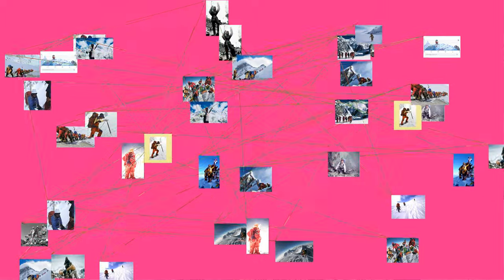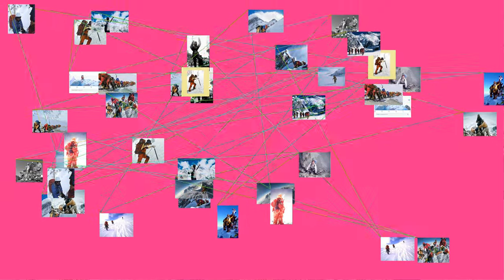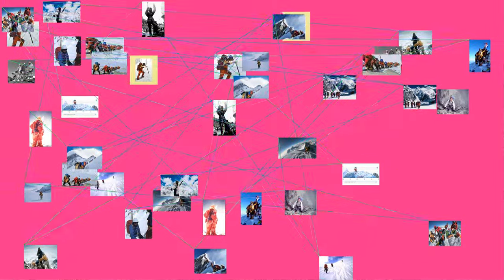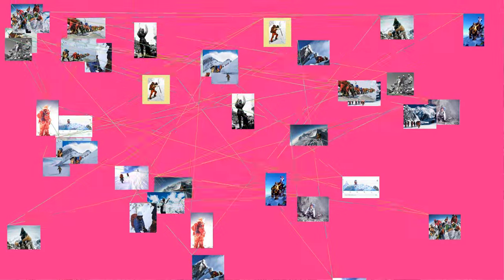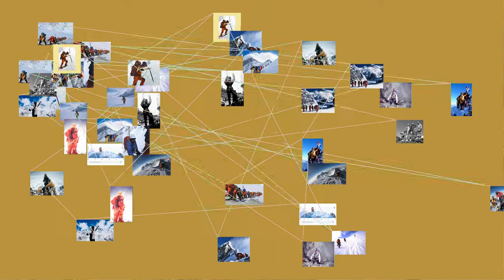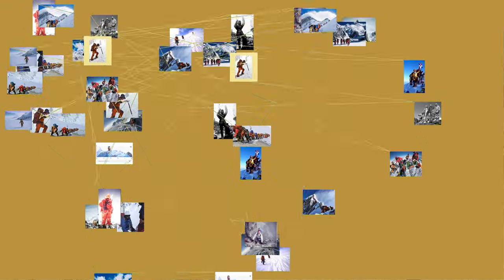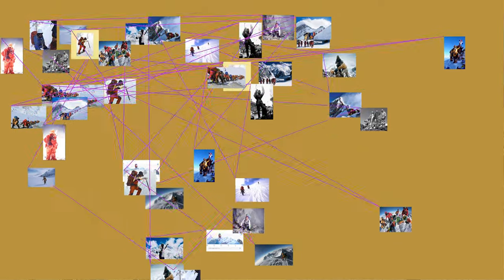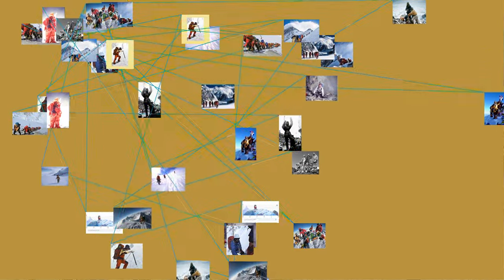MUST WATCH: Junko Tabei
Tabei Junko (born Ishibashi Junko), 22 September 1939 – 20 October 2016) was a Japanese mountaineer. She was the first woman to reach the summit of Mount Everest, located in Nepal and the first woman to ascend all Seven Summits by climbing the highest peak on every continent.
Early life
Ishibashi Junko was born in Miharu, Fukushima, the fifth daughter in a family of 7 children. She was considered a frail, weak child, but nevertheless she began mountain climbing at the age of 10, going on a class climbing trip to Mount Nasu. Although she was interested in doing more climbing, her family did not have enough money for such an expensive hobby, and Tabei made only a few climbs during her high school years.
Career
Early career
From 1958 to 1962, Tabei studied English literature and education at Showa Women's University, where she was a member of the mountain climbing club. At university, she encountered a group of male students who were in an alpine club, which she longed to join. After graduating, Tabei formed the Ladies Climbing Club: Japan (LCC) in 1969. The club's slogan was "Let's go on an overseas expedition by ourselves", and was the first of its kind in Japan.
Tabei later stated that she founded the club as a result of how she was treated by male mountaineers of the time; some men, for example, refused to climb with her, while others thought she was only interested in climbing as a way to find a husband.
During this time, she climbed mountains such as Mount Fuji in Japan and the Matterhorn in the Swiss Alps. By 1972, Tabei was a recognized mountain climber in Japan.
1975 Everest expedition
Tabei's LCC contained a team known as the Japanese Women's Everest Expedition (JWEE), headed by Eiko Hisano, that would attempt to summit Mount Everest. JWEE contained 15 members, mostly working women, including teachers, a computer programmer and a juvenile counselor. Two of them, including Tabei, were mothers. After Tabei and Hiroko Hirakawa successfully summited Annapurna III on 19 May 1970, LCC decided to tackle Mount Everest.
Tabei helped to find sponsors for the expedition, although she was frequently told that the women "should be raising children instead."